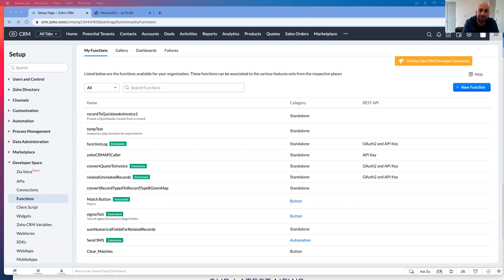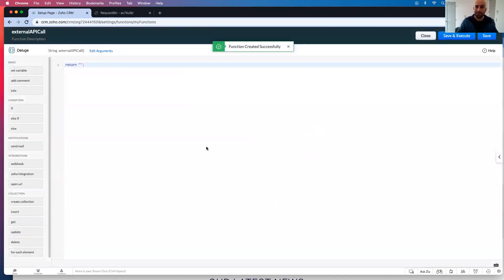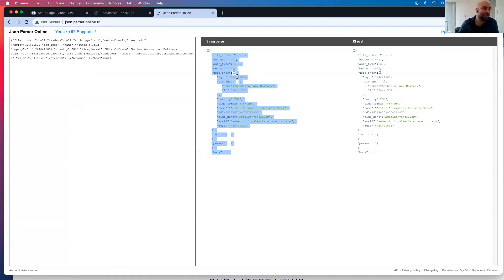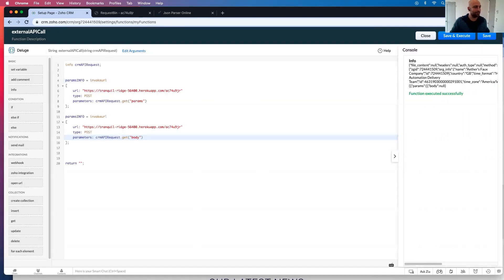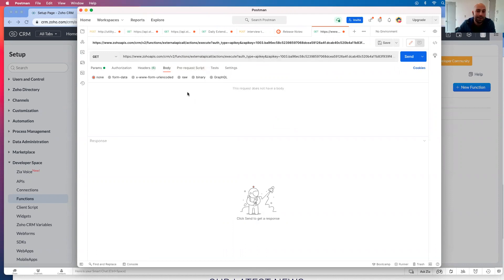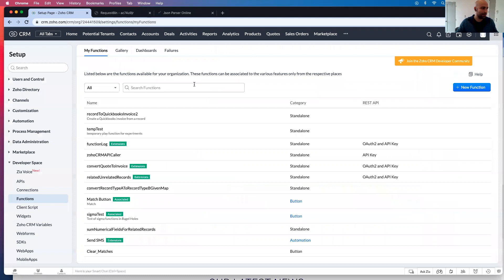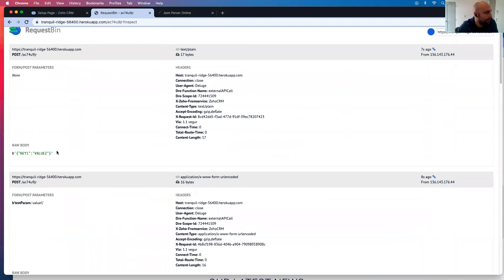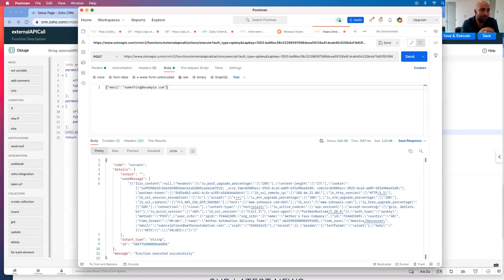How to Send Webhook Data into Zoho CRM (Tutorial)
If you're working with third party softwares you may be looking for a a Zoho CRM tutorial of how to send webhook data into Zoho CRM without coding your own middleware. In this tutorial I'm going to show you a simple way to send webhook information into your Zoho CRM without complicated authorization.

Chapters:
00:00 Introduction
00:41 Quick use case
1:27 Arguments
4:11 Postman